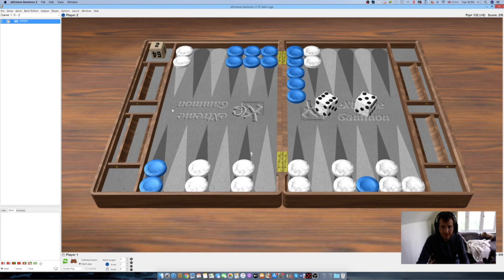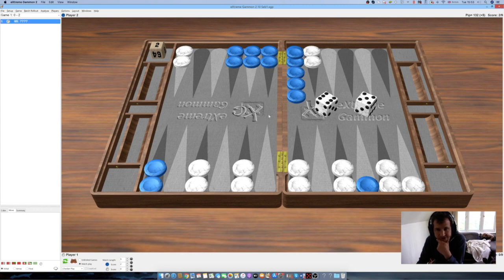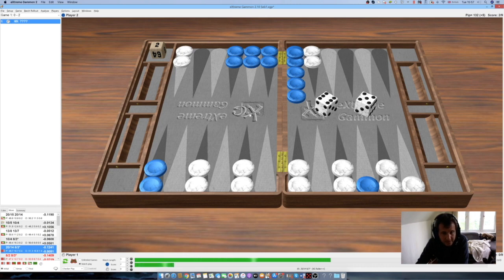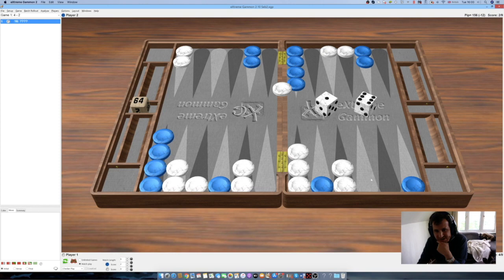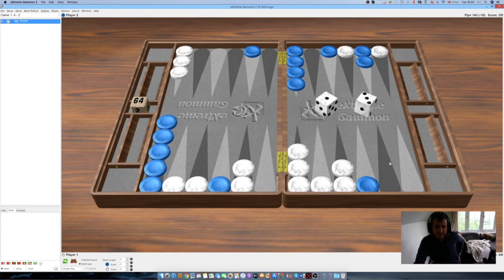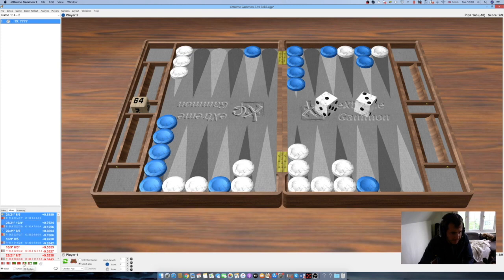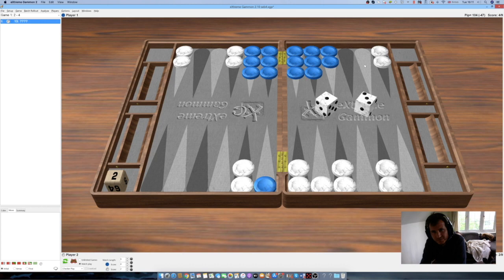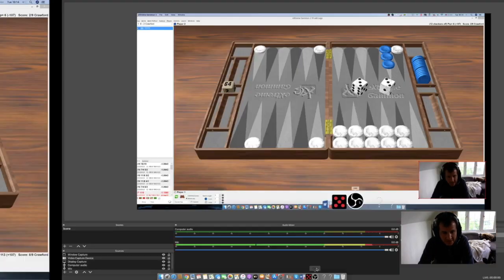WILKINSON'S SWORD (5 quiz positions)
I try my luck at five quiz positions and then see when I'm wrong using XG.